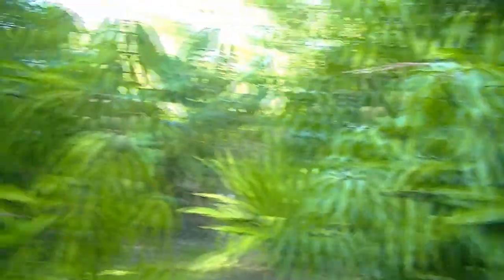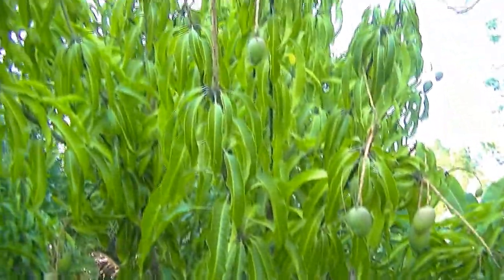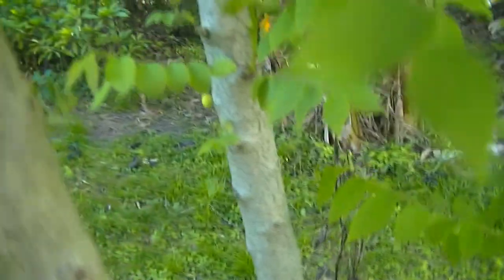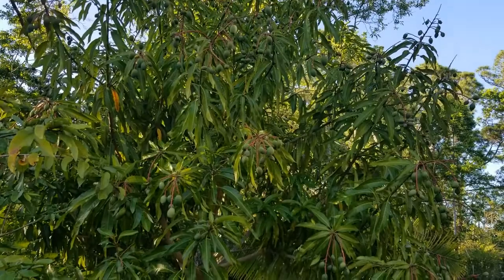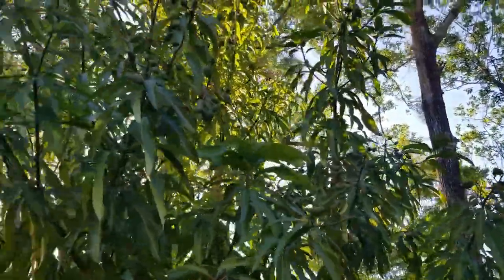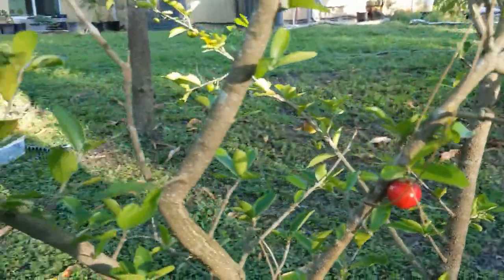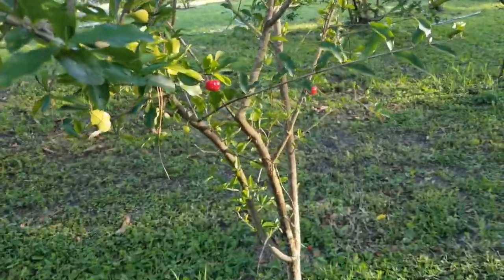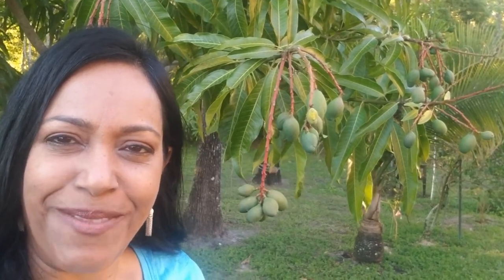What Grows in Florida Backyard?| Fruit Tree We're Growing| Spring Backyard Garden Tour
In this Video, I will walk you on a tour of my backyard to show some of the tropical fruit plants those are showing lots of activities in springtime - growing new leaves, blooming and new fruits started to grow already.  Before we even know, summer will be here and it will be time to harvest and enjoy those fruits!
I promise to bring quality and fun videos for you all